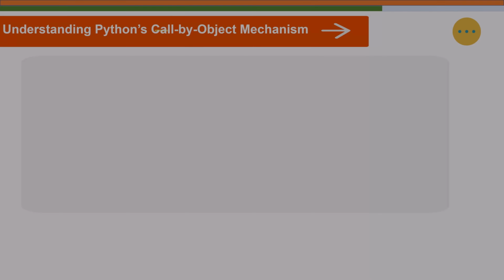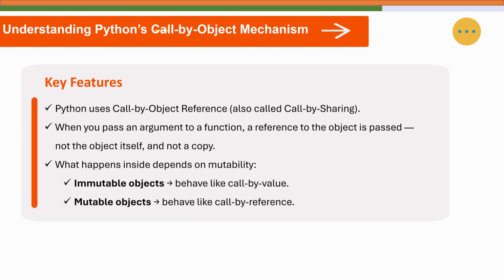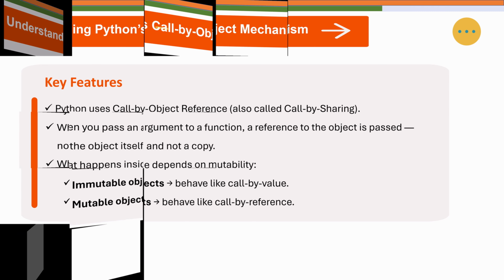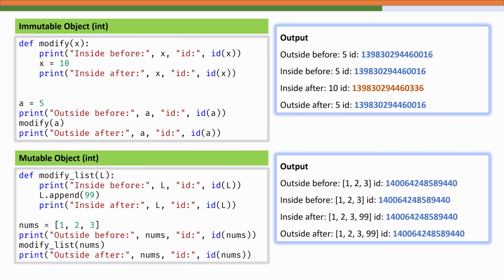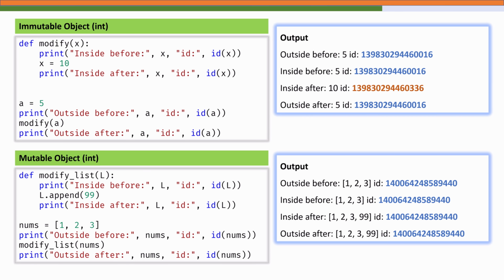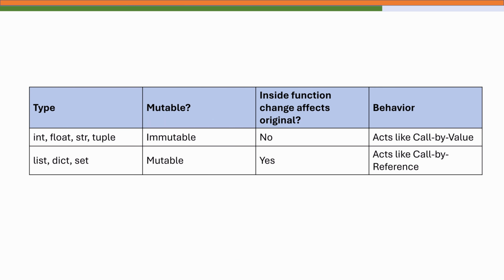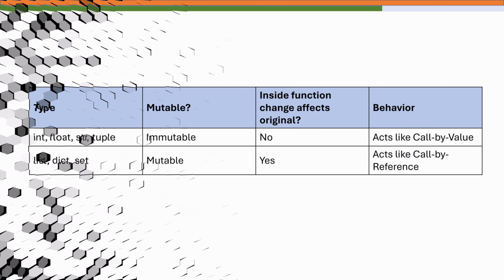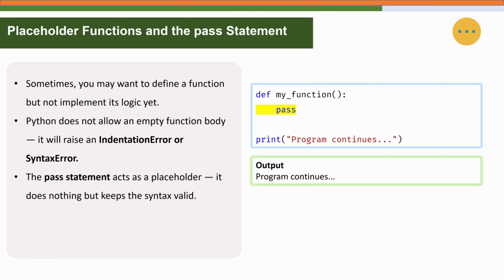Call by object mechanisms in Python